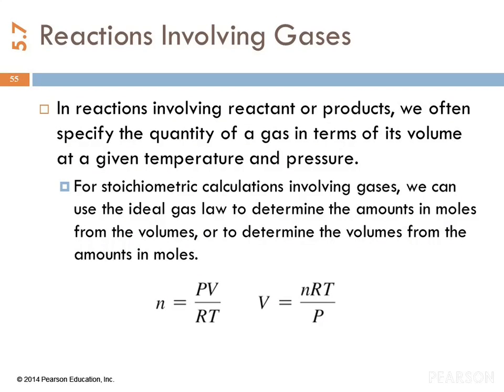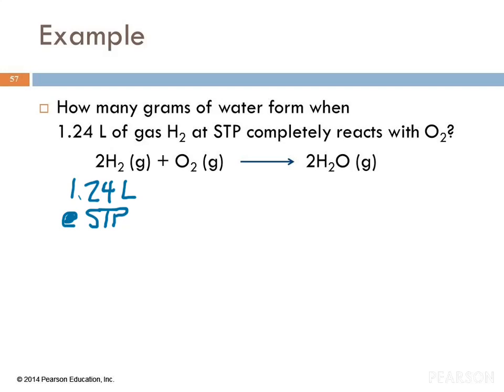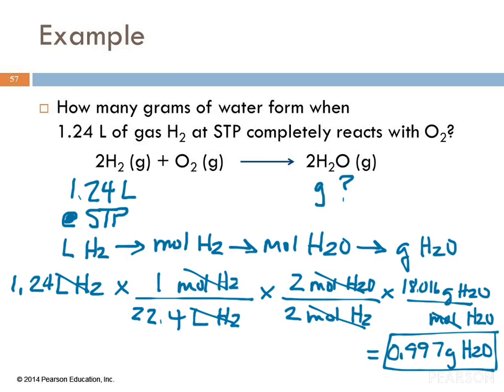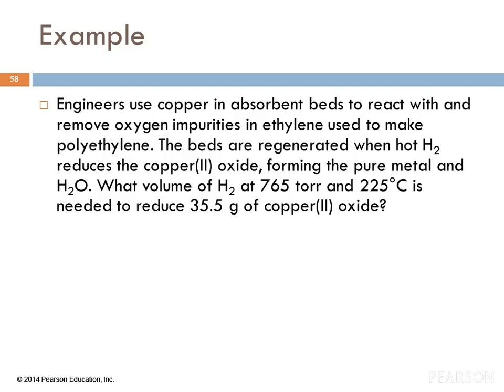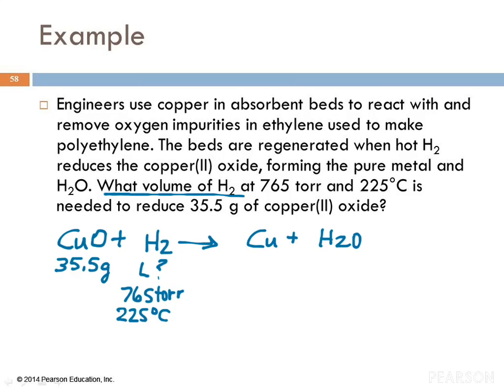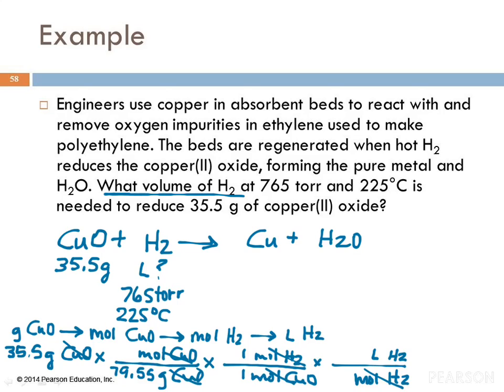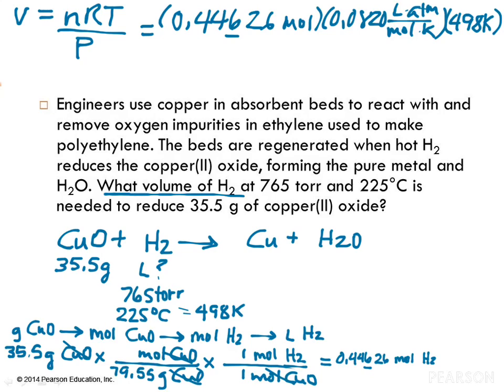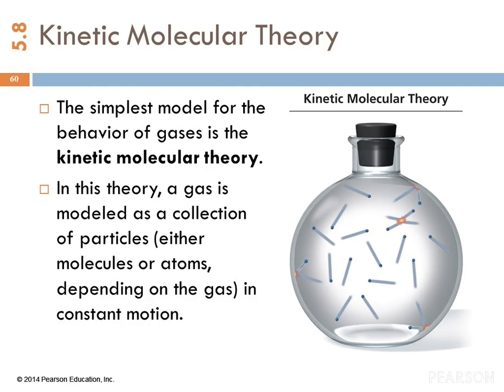1A 5.7 Gases in Chemical Reactions: Stoichiometry Revisited